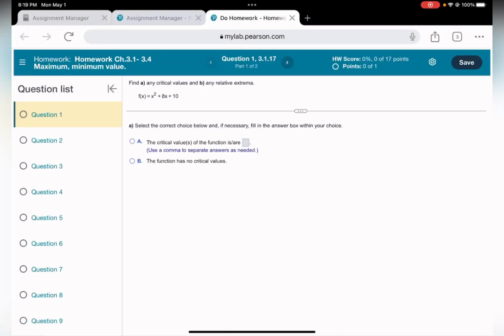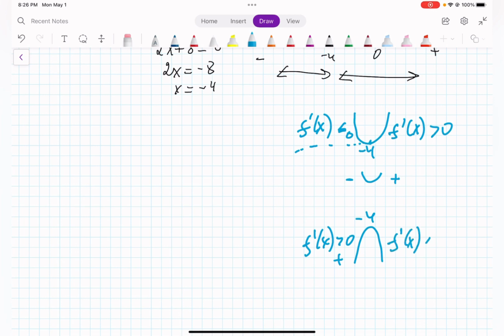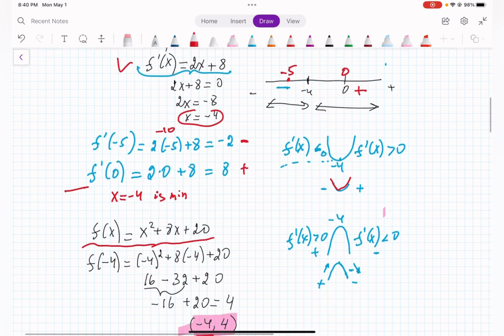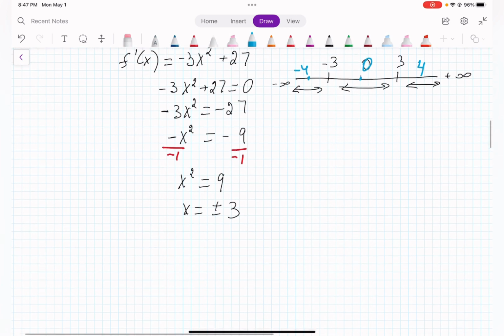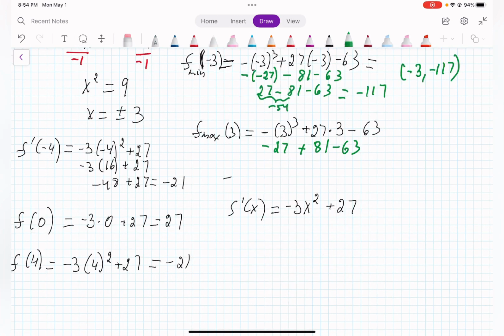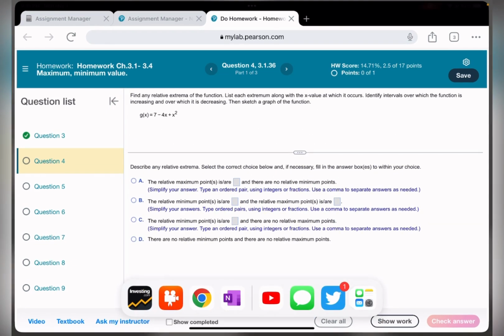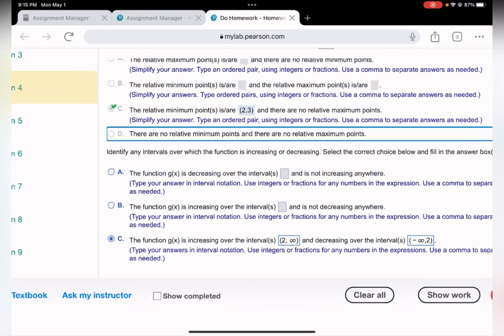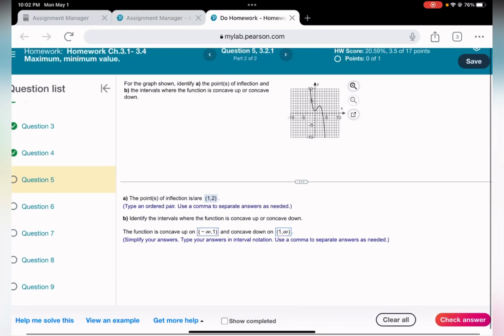MAC2233C: Homework Ch. 3.1- 3.4 ( questions 1-5)